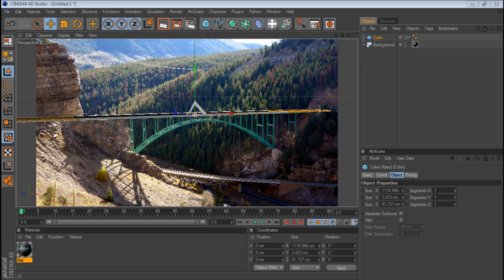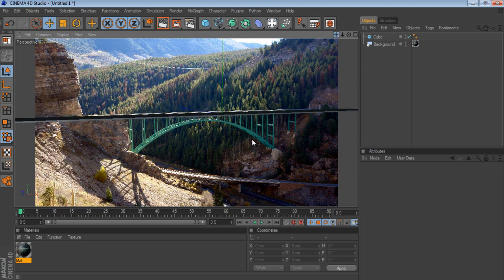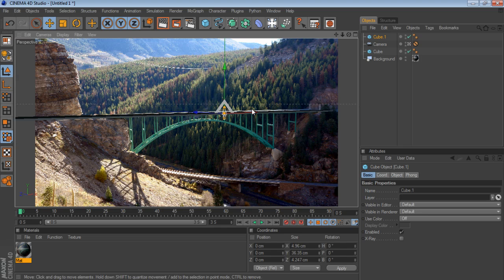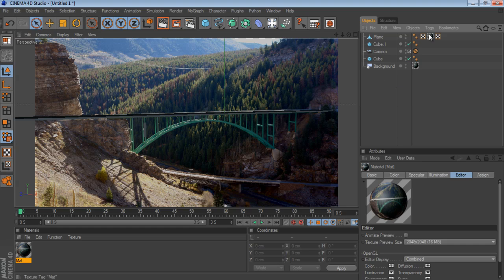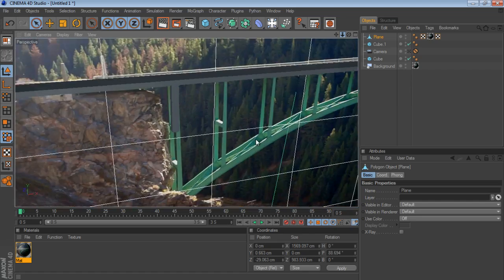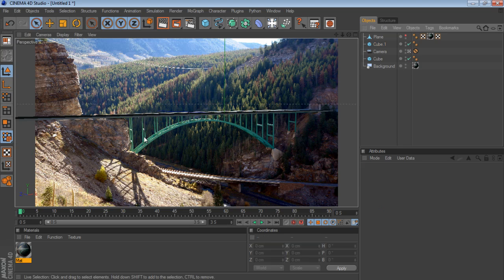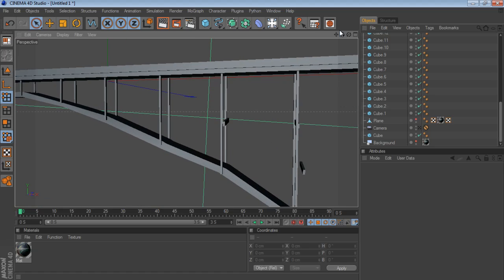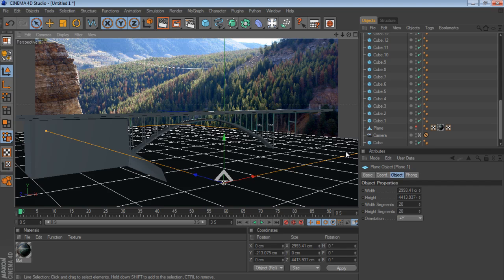3d bridge tutorial step 2 3d model 2-5